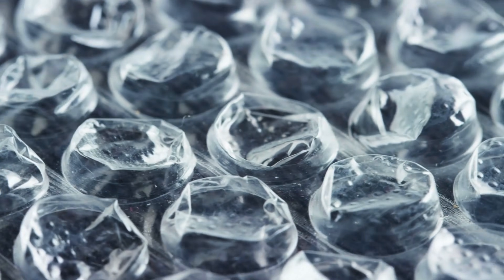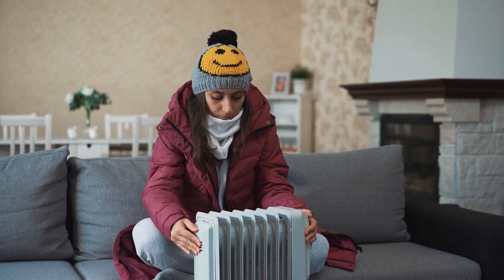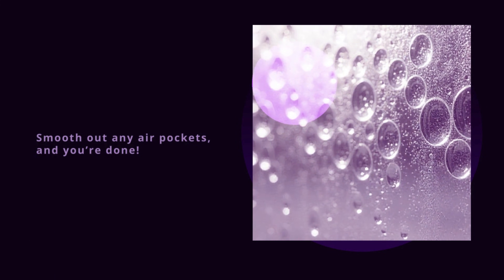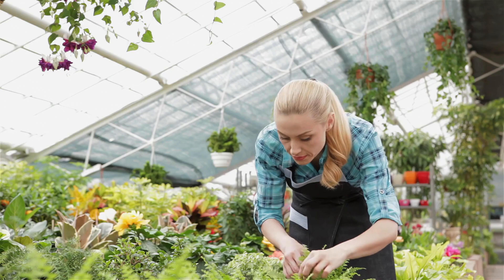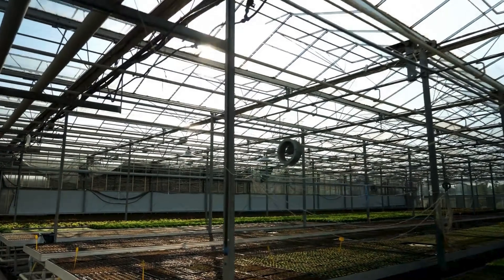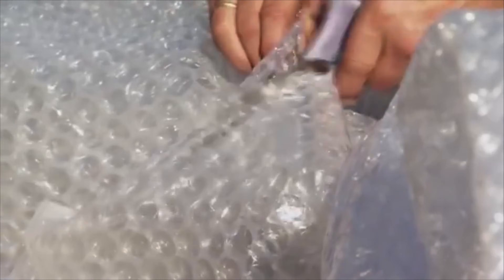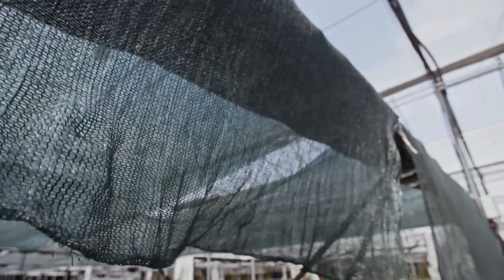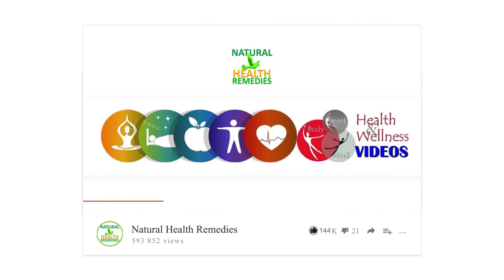Bubble Wrap Hack: Instantly Insulate Your Windows & Greenhouse!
We all love bubble wrap! Whether it’s protecting our precious packages or that oh-so-satisfying pop, bubble wrap is everywhere. But what if I told you that this humble packing material holds a secret superpower? That’s right—it’s an INSULATION CHAMPION!

Today, we’re diving deep into the surprising benefits of bubble wrap as an insulator and how it can help you save money, stay warm, and even be eco-friendly. Let’s get started!

So, what makes bubble wrap such an effective insulator?

The answer lies in these tiny, air-filled pockets. These bubbles create a barrier that slows down heat transfer. Heat moves through three main processes—conduction, convection, and radiation. Bubble wrap tackles all three!

The trapped air inside the bubbles reduces heat conduction. The plastic layers block air circulation, minimizing convection. And while it’s not a high-tech solution, bubble wrap also helps reflect some radiant heat. This means that when you use it as insulation, it helps maintain indoor temperatures—keeping warmth inside during winter and blocking excess heat during summer. Pretty cool, right?"

Heating and cooling costs can make up nearly half of your home’s energy expenses. But bubble wrap can help cut down on those bills! By adding an extra insulating layer to your windows, doors, or even walls, you can significantly reduce heat loss. And guess what? Unlike expensive insulation materials like fiberglass or foam, bubble wrap is incredibly affordable—sometimes even FREE if you save it from packages!

Fiberglass insulation? Hundreds of dollars. Foam boards? Pricey and tricky to install. Bubble wrap? Cheap, lightweight, and easy to apply yourself. No tools, no professional installation—just cut, stick, and save!

Alright, let’s get practical! Here’s how you can use bubble wrap to insulate your windows in just minutes.